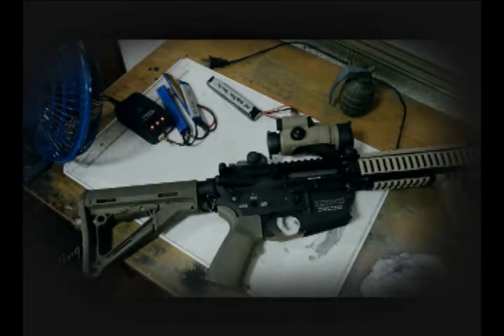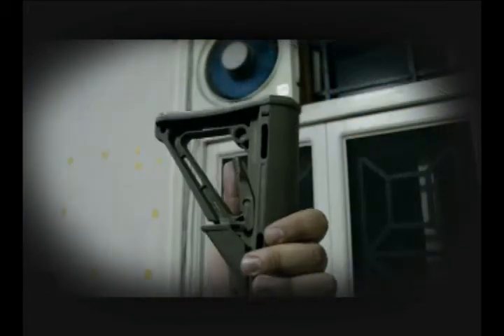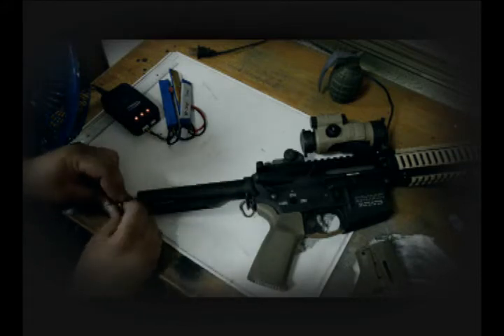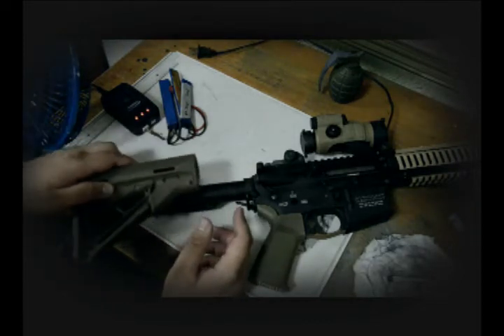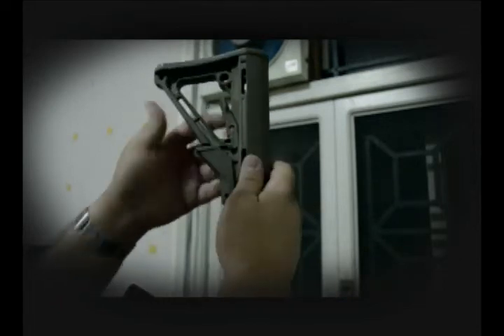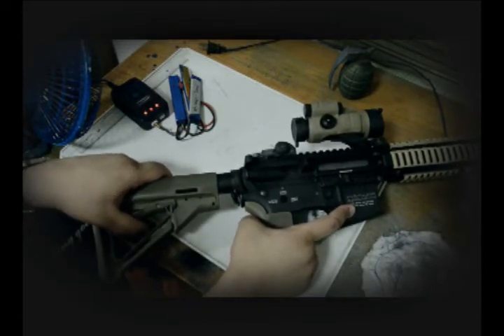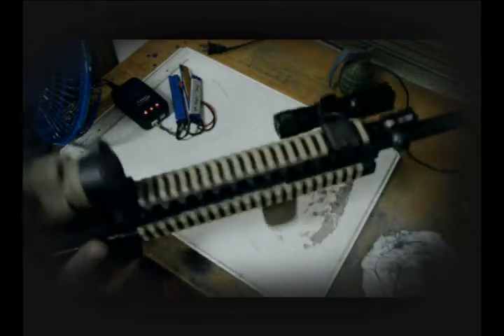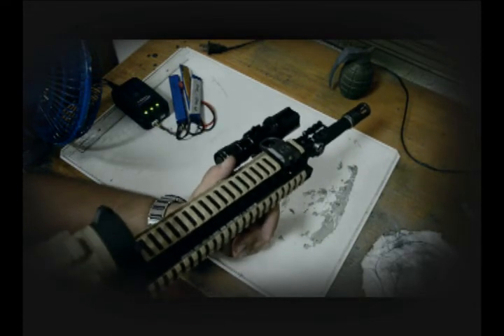Battery On M4 Buffer Tube (AIRSOFT)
Video Shoot by: JNC Production
Music: "15 Acres of Broken Glass", by Aperture Science Psychoacoustics Laboratory (Valve)